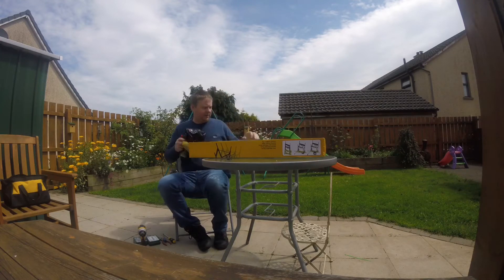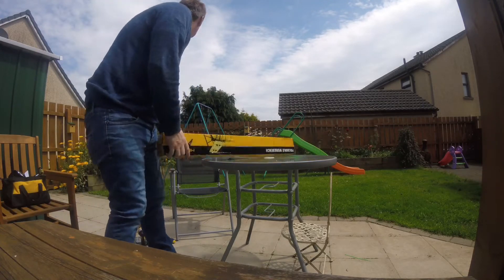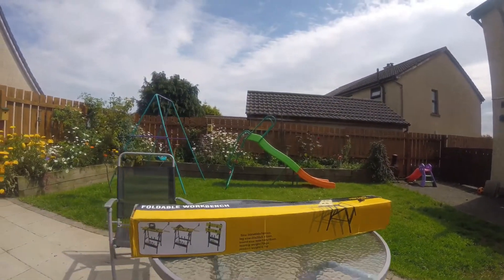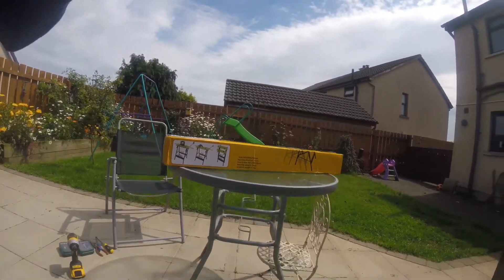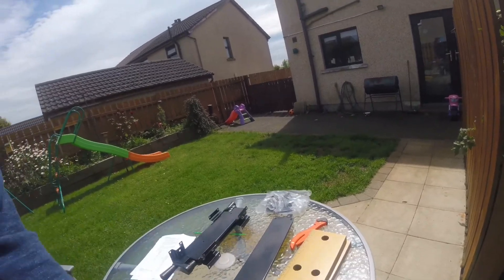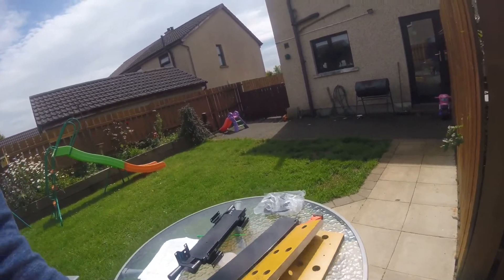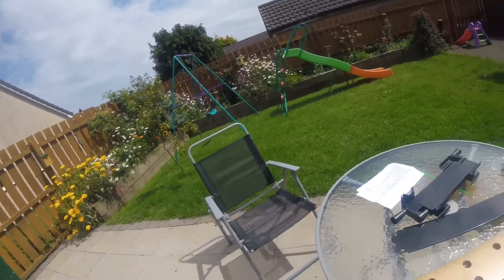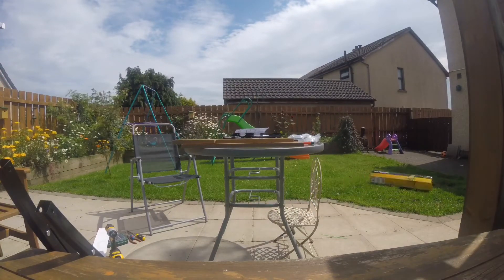ManMax foldable work bench (UNBOXING)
Work bench unboxing assembly using DEWALT 787 impact driver